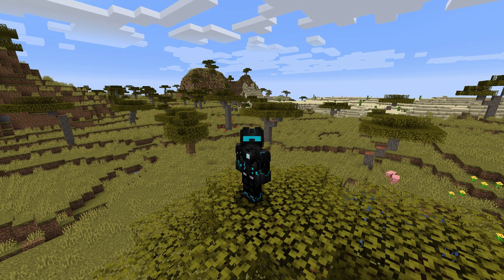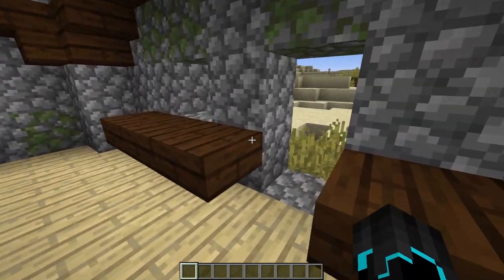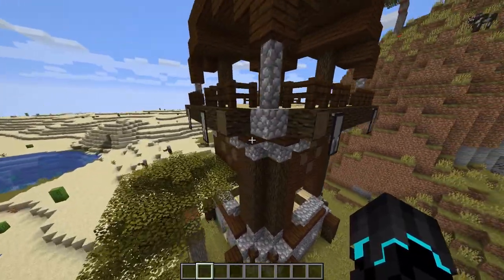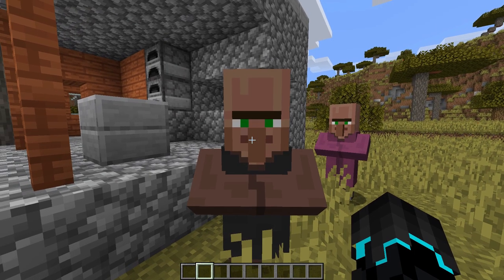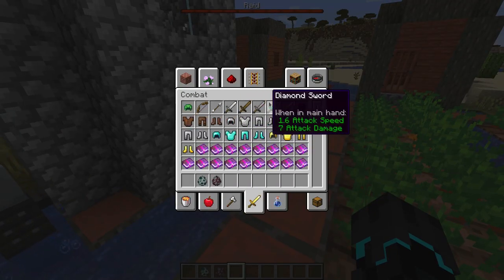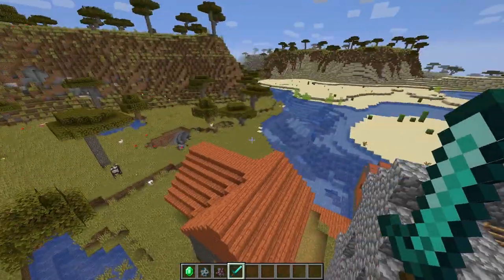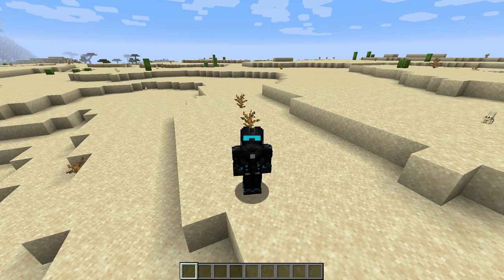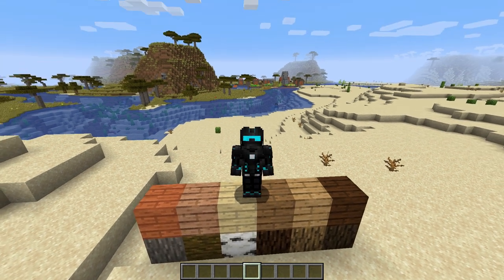1.14 Snapshot 18w47a | Pillager Outpost?! | FIRST LOOK! | Minecraft Snapshots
In this video we will be taking a look at the new 18w47a snapshot for Minecraft 1.14! In this series we take a look at the newest snapshots for Minecraft and take a look at what they contain!